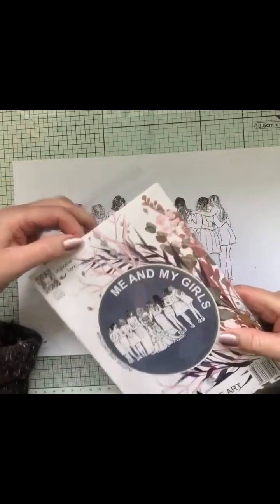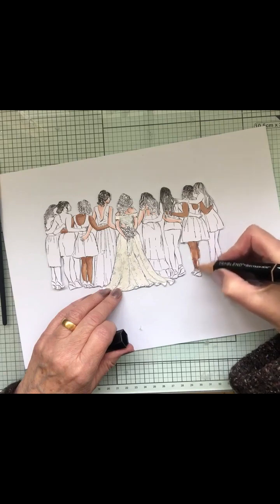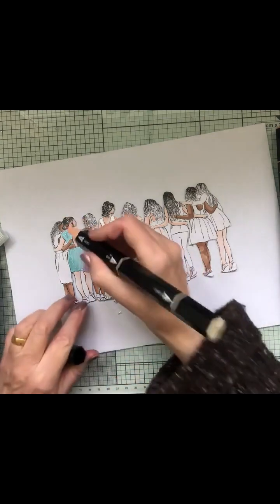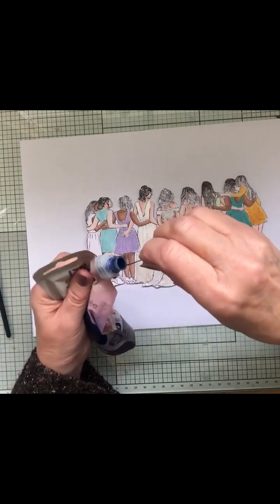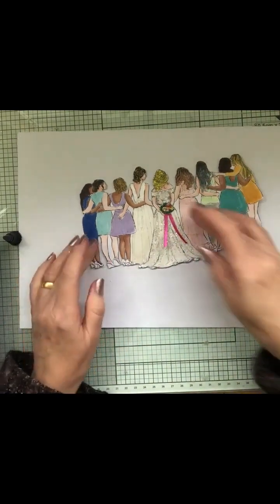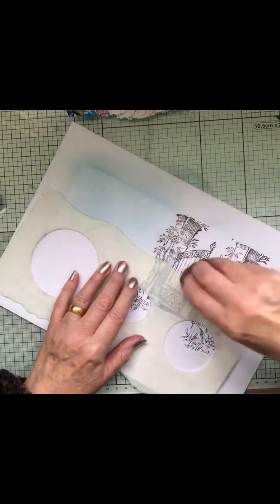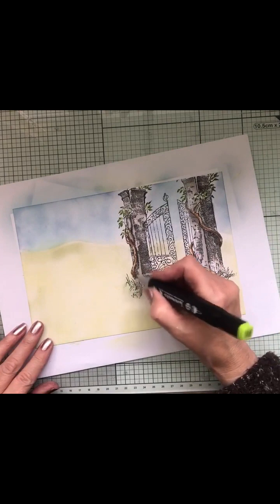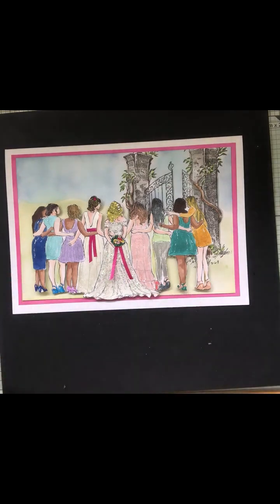Imala 'Me & My My Girls' Card Demo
Imala Stamps
Me & My Girls